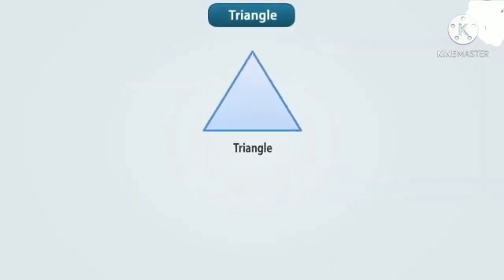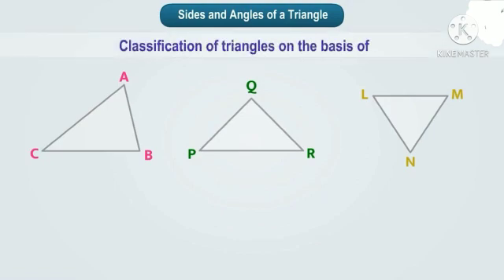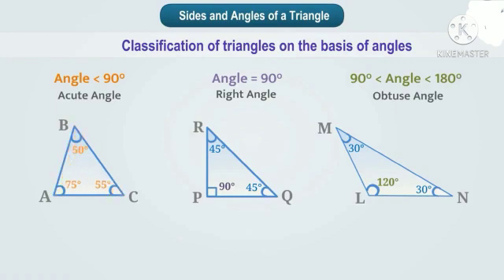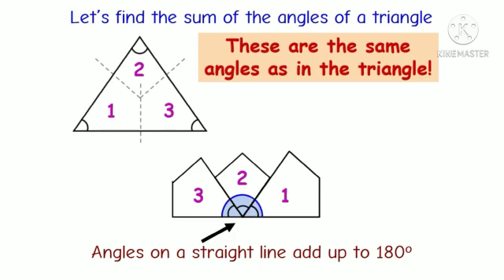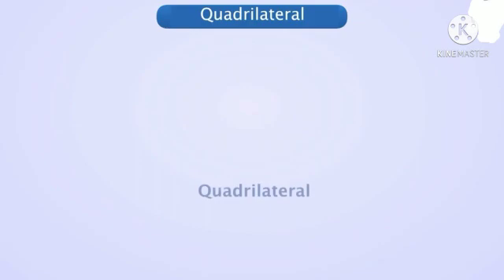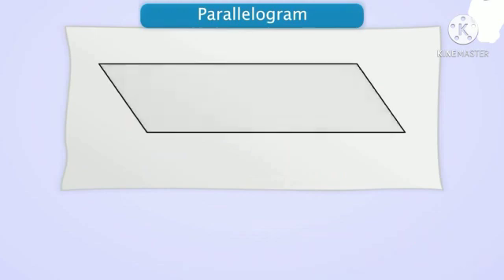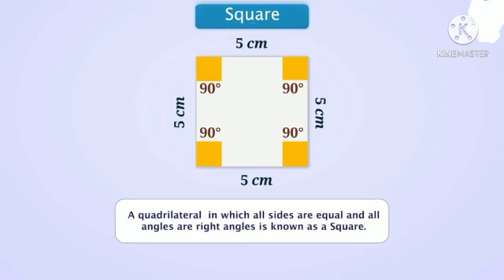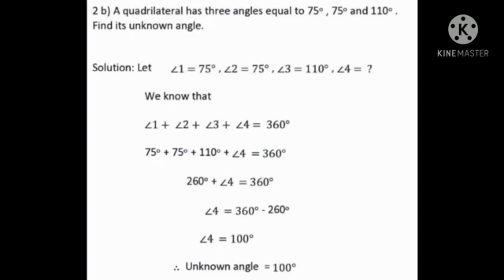18 February 2021